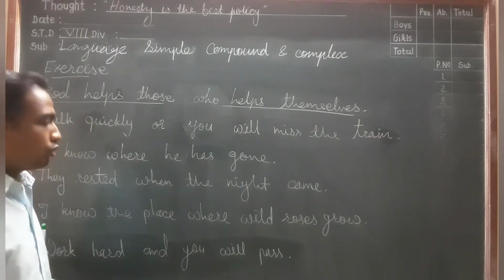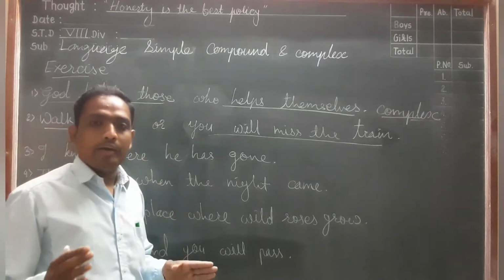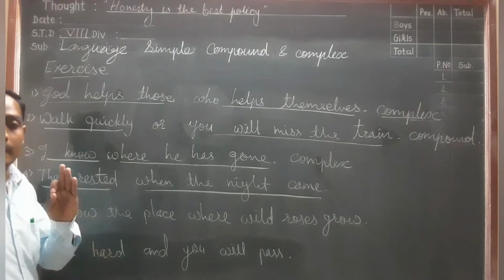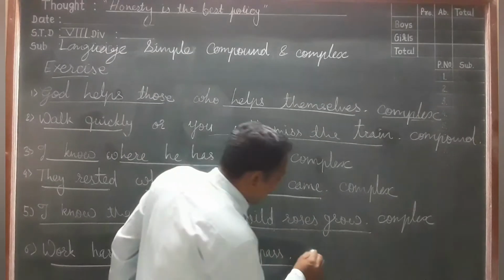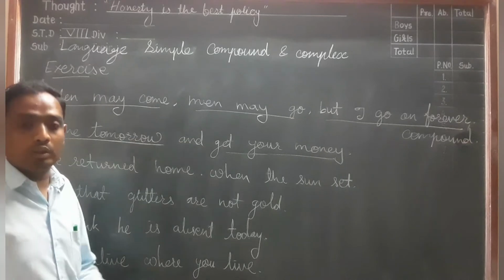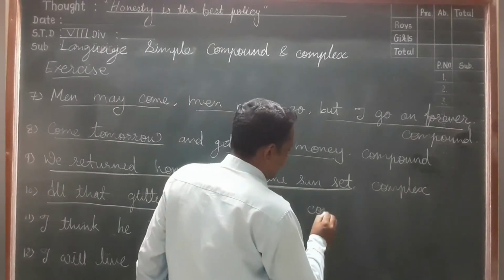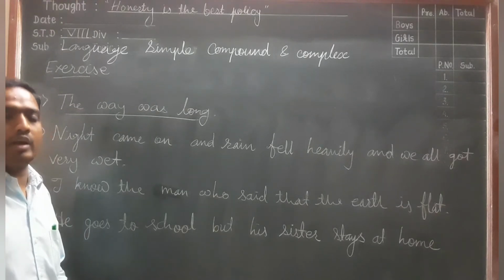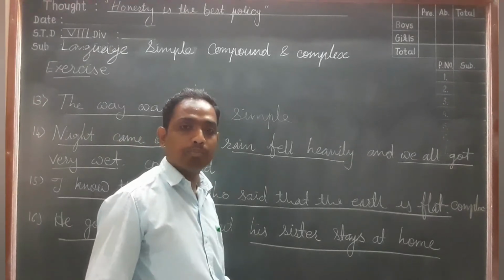Std - 8 Grammar Topic - Sentence Part - 2